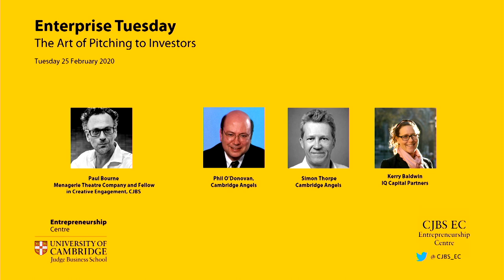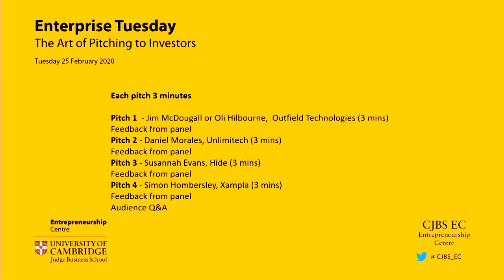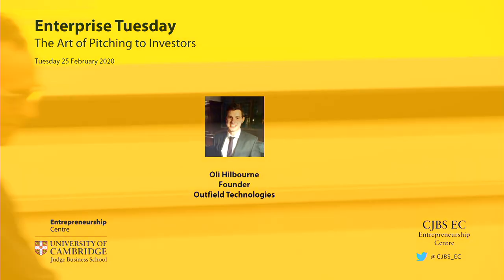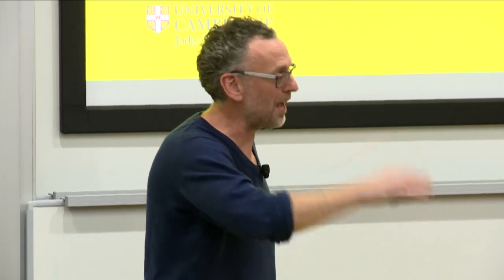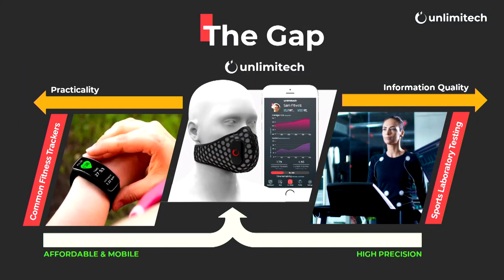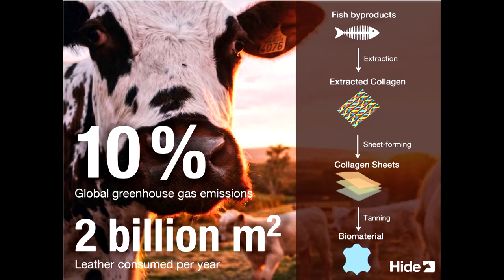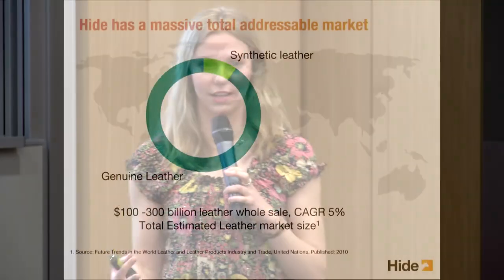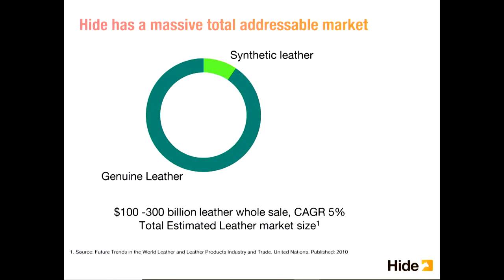ENTERPRISE TUESDAY - How to Pitch to Investors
Early-stage entrepreneurs supported by Cambridge Judge Entrepreneurship Centre pitch to a panel of experienced investors in an energetic, fast-paced but friendly session. It is designed to show you how much can be pitched without breaking confidentiality, what information investors look for, and the drive and passion which makes even the earliest stage ideas look interesting. Hear how our panel of experts react to the pitches and how the entrepreneurs respond to the difficult questions about their plans for commercialisation. Bring your own questions and join us for this high energy evening to round off the current term.

Judging panellists: Phil O'Donovan, Cambridge Angels, Simon Thorpe, Managing Partner, Delta2020, Kerry Baldwin, Managing Partner, IQ Capital Partners

Chaired by Paul Bourne, Artistic Director, Menagerie and Fellow in Creative Engagement, Judge Business School, Cambridge

Ventures pitching:
Oli Hilbourne, Founder, Outfield Technologies
Daniel Morales Valdivia, Founder & CEO, Unlimitech
Susannah Evans, Co-founder, Hide
Simon Hombersley, CEO, Xampla